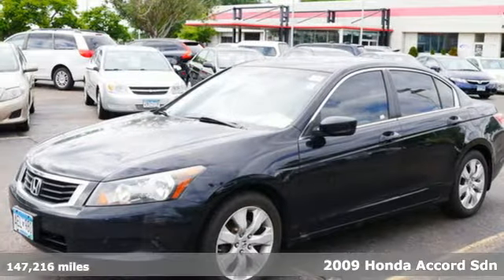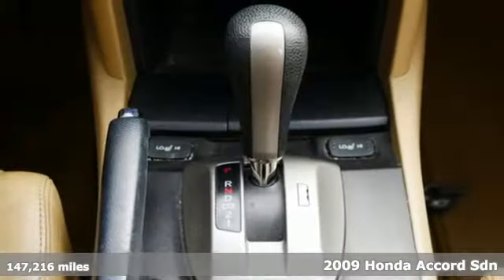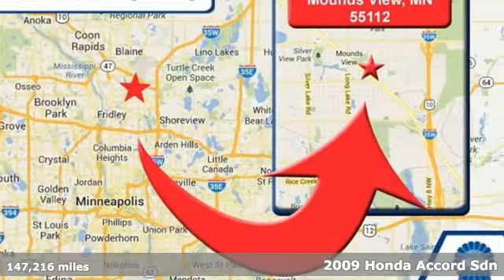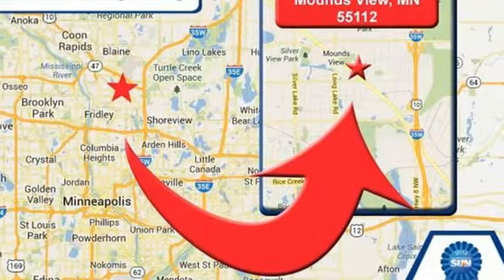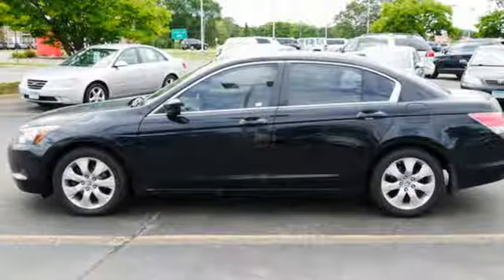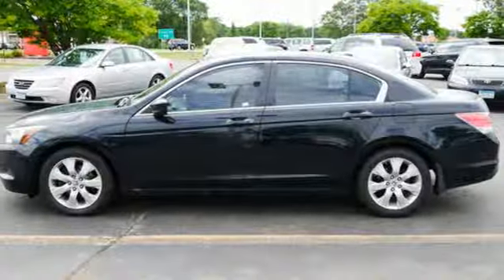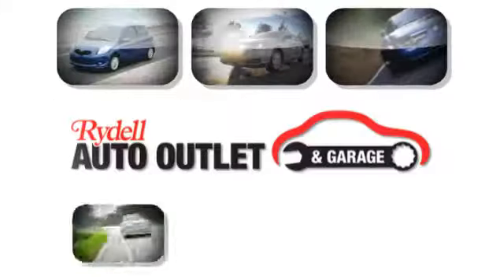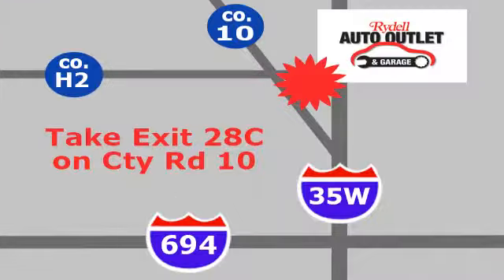2009 Honda Accord Sdn Minneapolis MN St-Paul, MN M92459X - SOLD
Year: 2009
Make: Honda
Model: Accord Sdn
Trim: 4dr I4 Auto EX-L
Engine: 146 L 4 Cylinder Engine Cyl.
Transmission: Automatic
Color: BLACK
Interior: Ivory
Mileage: 147216
Stock #: M92459X
VIN: 1HGCP26869A009912

Address:
2375 County Road 10